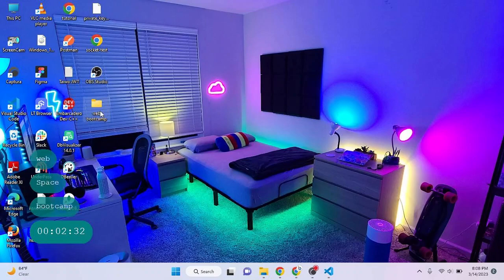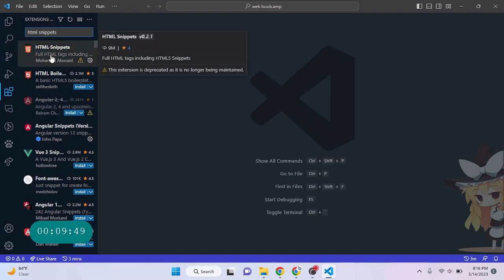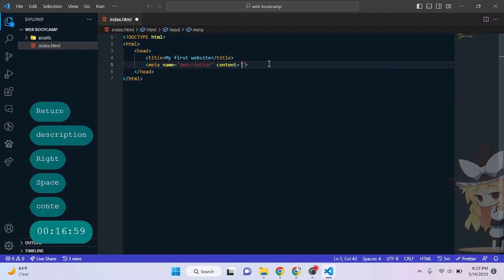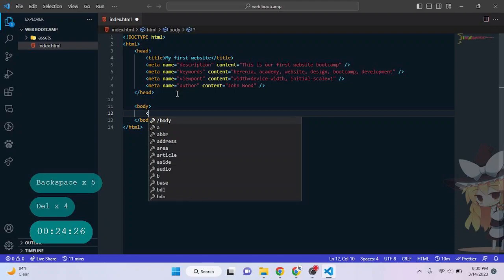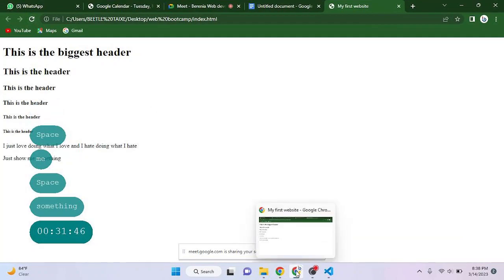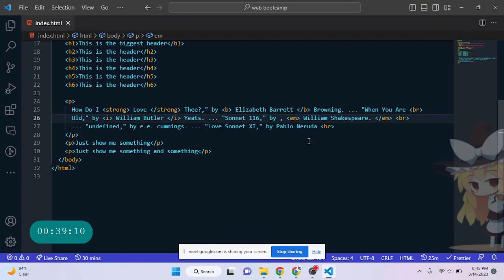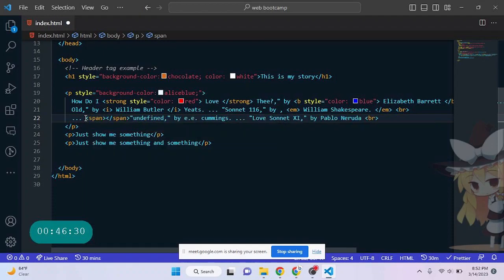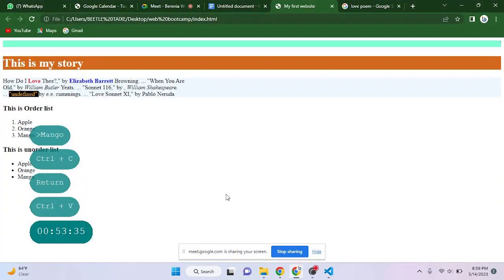HTML 5 Tutorial Part 1 (Berenia Web development bootcamp training)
This video is an introduction to html web design and its beginner friendly